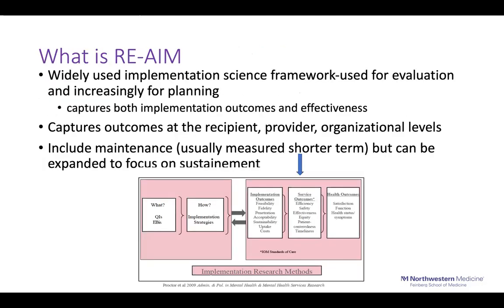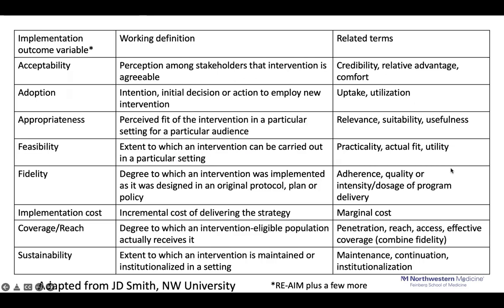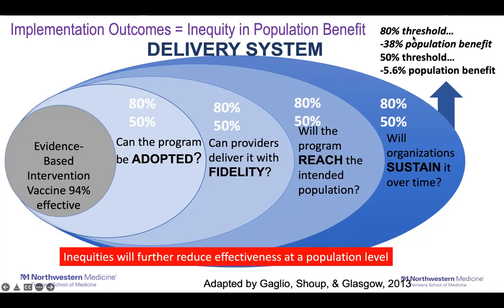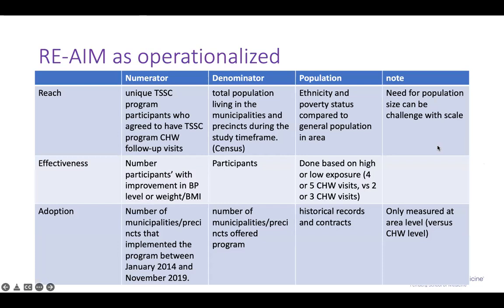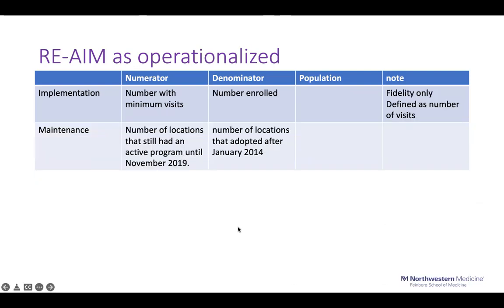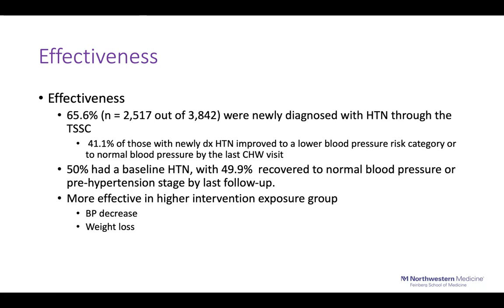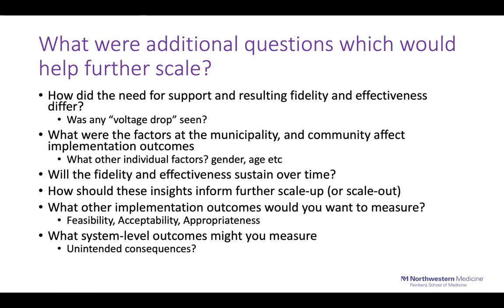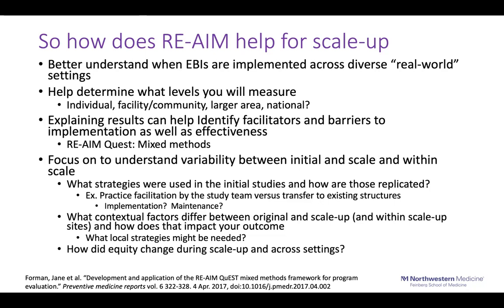GACD e-Hub Advanced Programme further learning - Applying RE-AIM to scale up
In this case study-style lecture from the GACD e-Hub Advanced Programme, Lisa Hirschhorn (Northwestern University, USA) talks through applying the RE-AIM framework to scale up research. Recorded in 2022.

Access our free, online, and up to date Advanced Programme